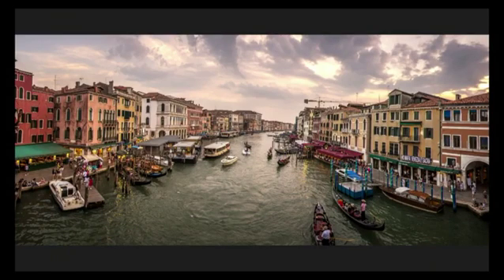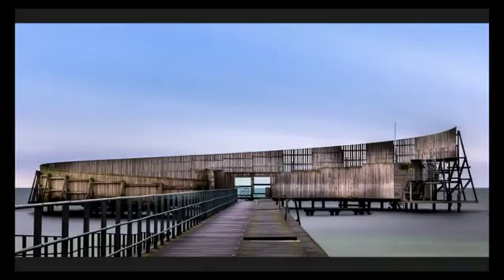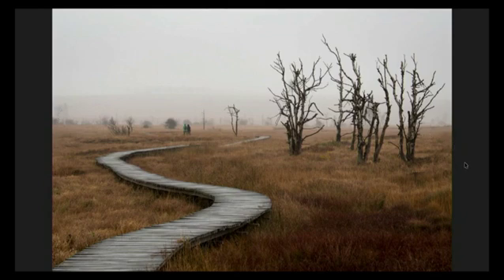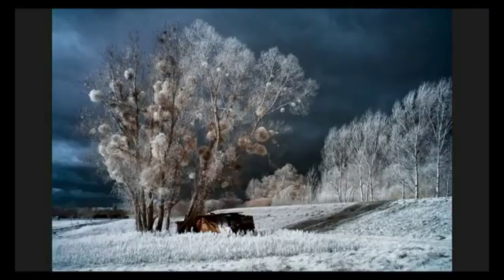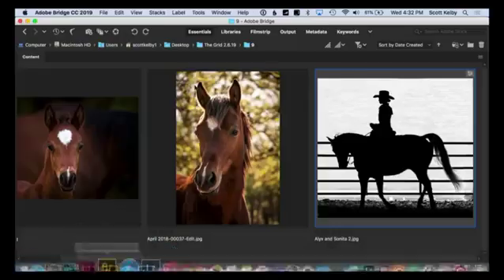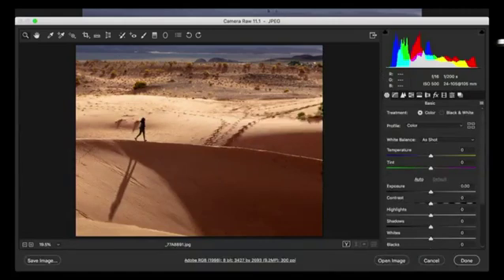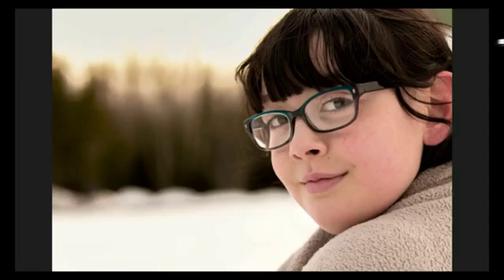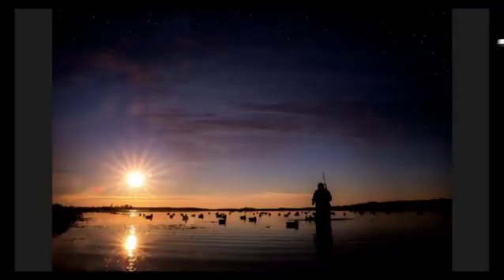The Grid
Photography